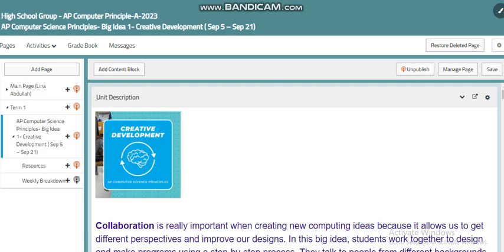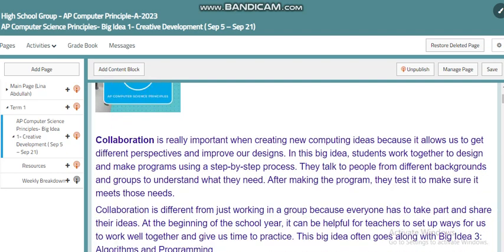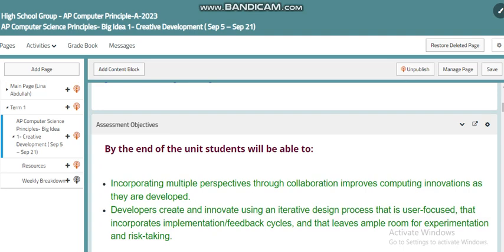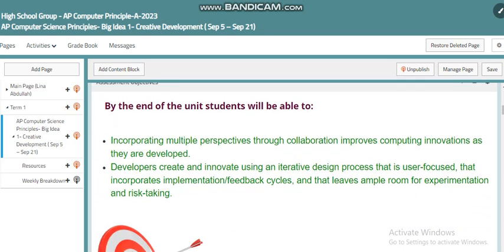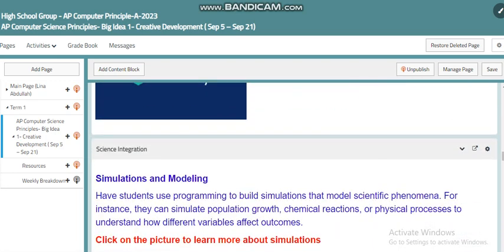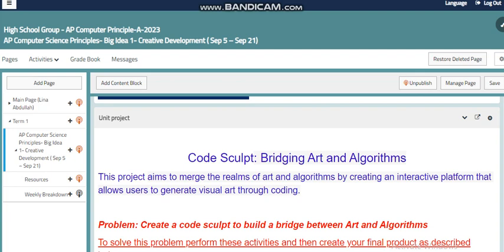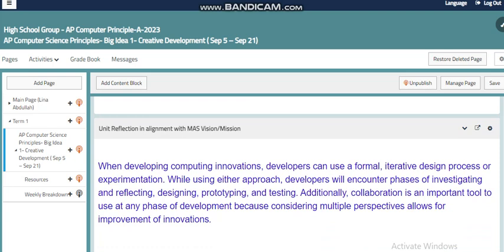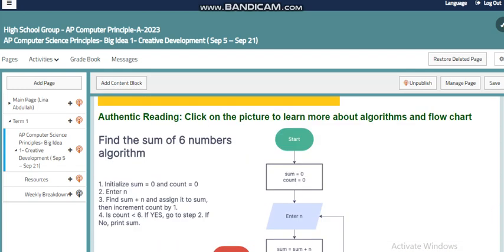Unit video AP CSP - by Ms.Lina HS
This video will give a brief introduction to Big Idea 1- Creative development